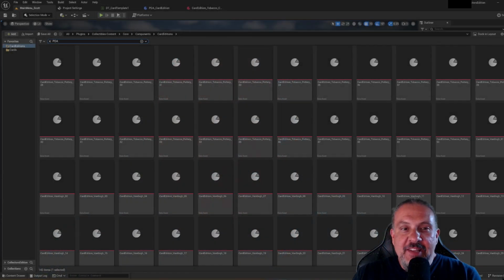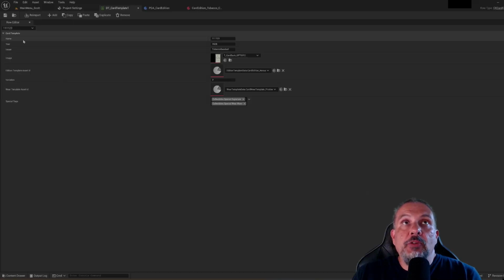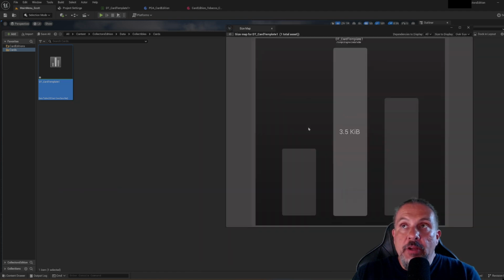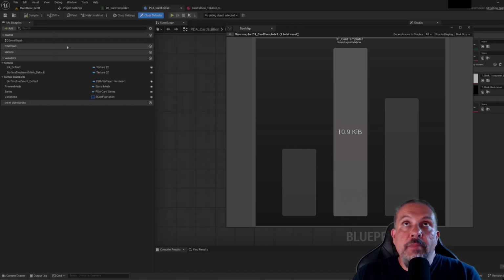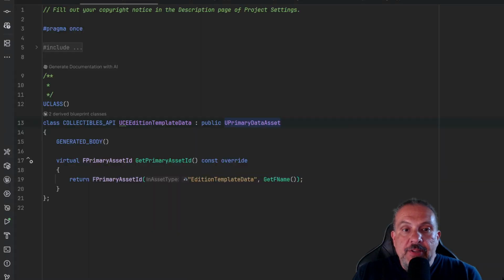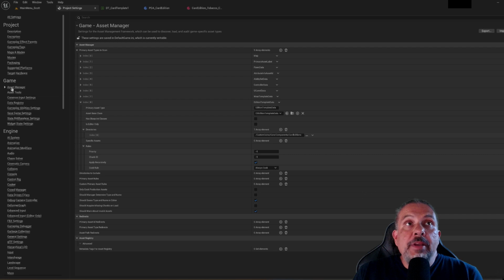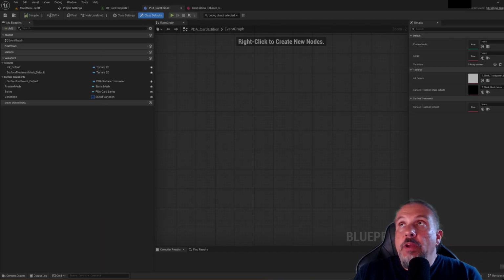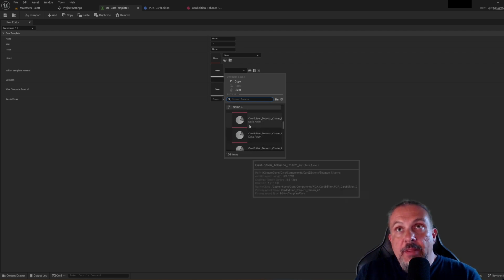Optimize Unreal 5.6 Asset loading with Asset Manager and Primary Data Assets.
Working with artists I can instruct them to package assets neatly and hopefully using soft references to textures, and other assets, but even if they don't if they at least create blueprint subclasses of primary data assets I can later make a C++ base class that derives from primary data assets allowing me to set up they primary data asset id type, which gives me control over how I load data in Unreal 5 projects. With Unreal 5.6 there are even more reasons to use primary data assets since they can more efficiently bundle related assets together, but if you load assets into your level using data tables of primary data assets, its best to load the as needed, asynchronously by using only their asset type and id.

In this video I go over how I do that when working with artists, like I did on a recent project I worked on. Even if you don't want to disrupt their workflow, or set it up in C++ from the beginning, you can still quickly set it up later.